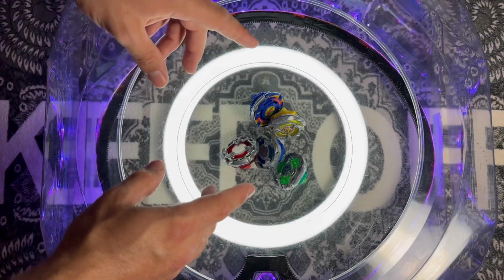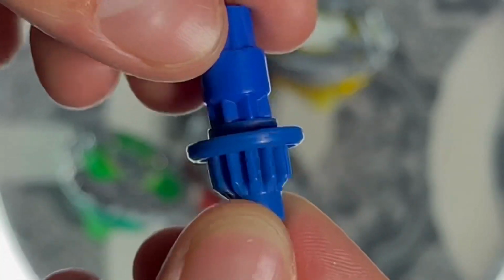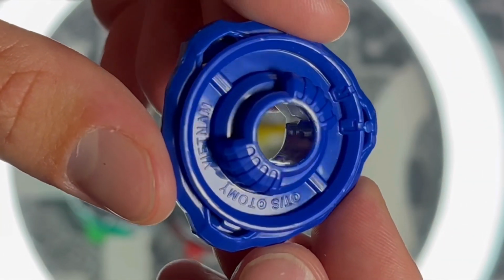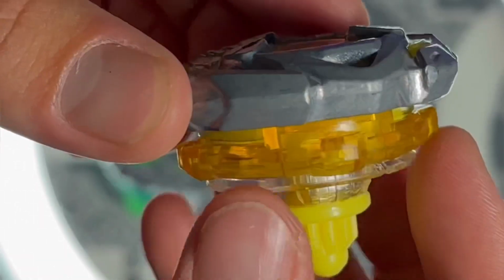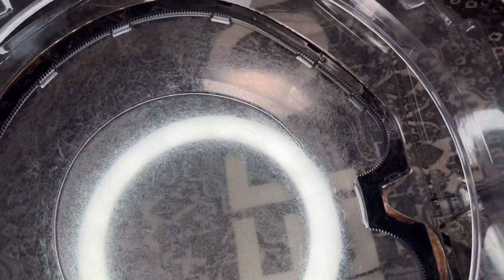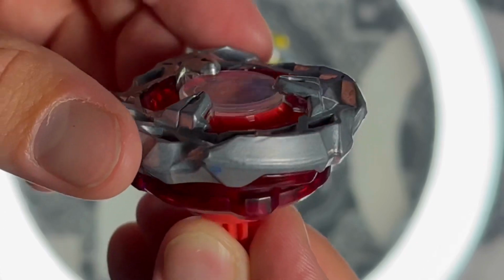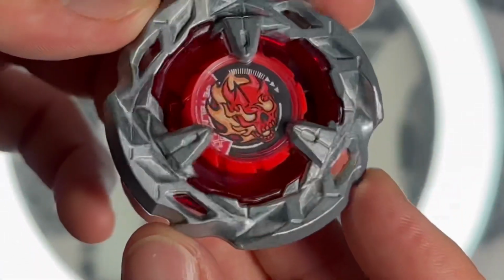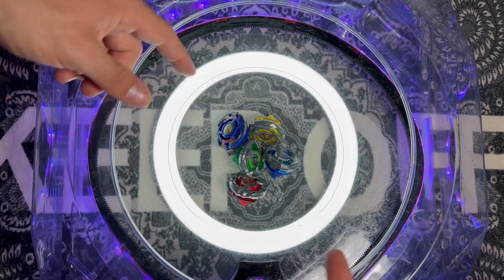BEYBLADE X Dranzer-S Already Broken?!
|13+